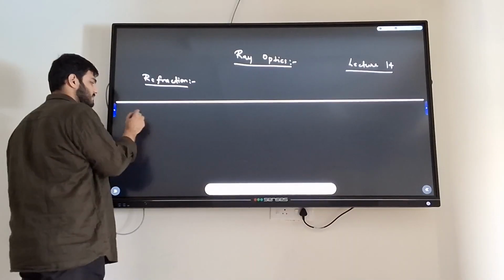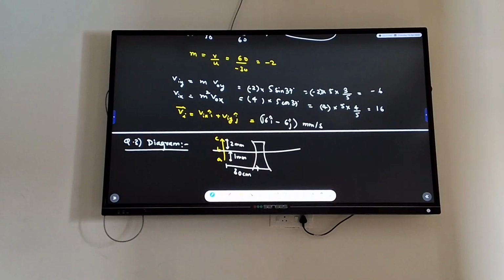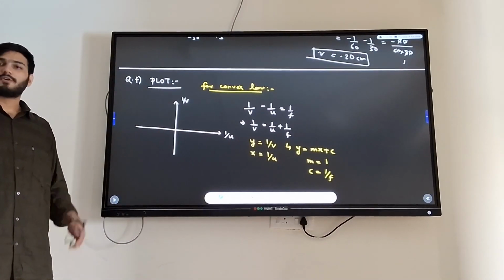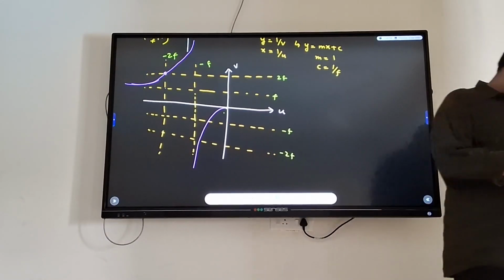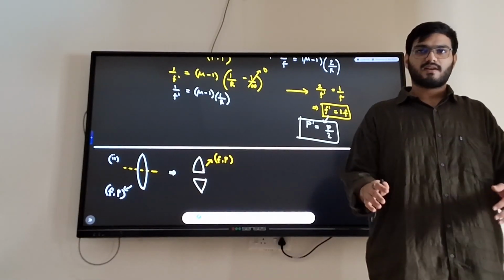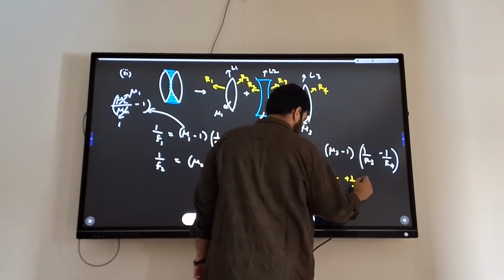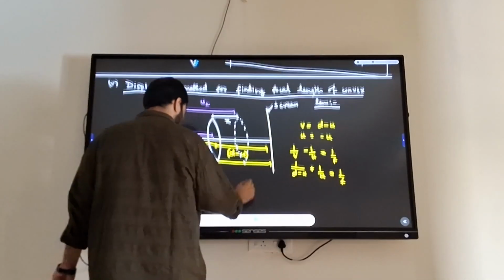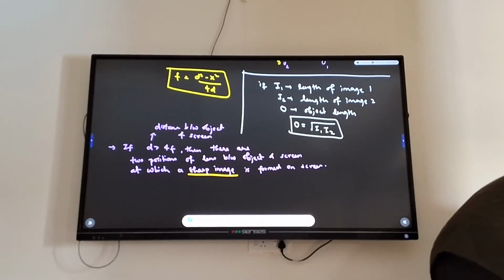Ray Optics - Lec 14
Topics Discussed:

- Sheet 6 problems discussed from Q.2 to Q.5